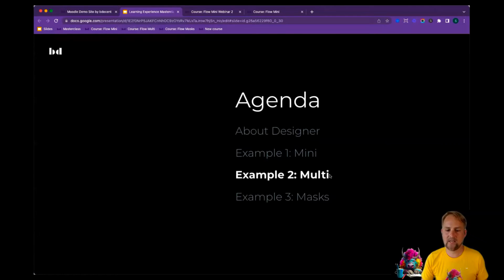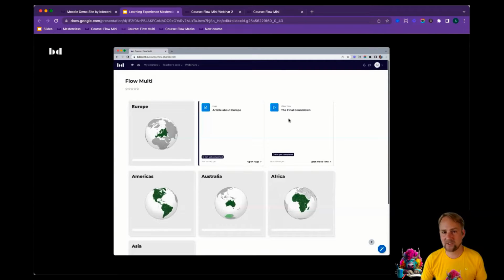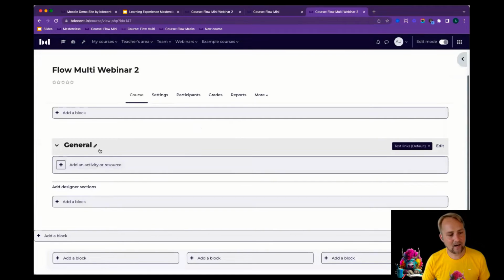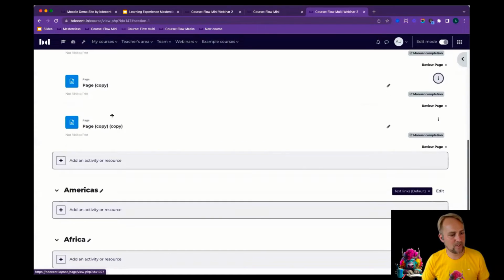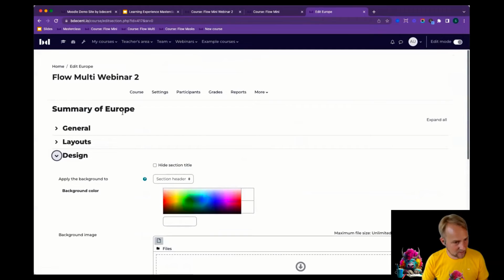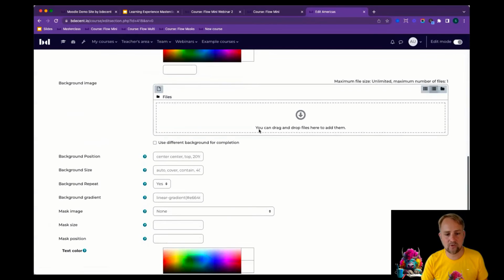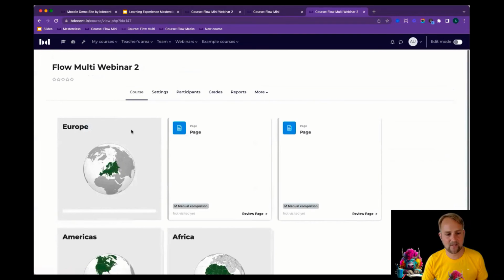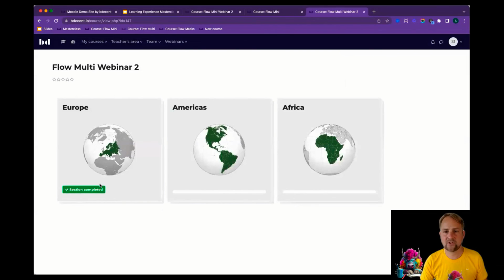Design ideas for small Moodle courses with multiple sections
If you have to create a Moodle course with few activities in multiple sections you can style this course in no time with our designer plugin and its course type flow. You have the possibility to create collapsible multi courses with activities in square format and you have lots of styling options like using colors or images.

00:00 Introduction to Multi courses
01:02 Live course creation
05:00 Design sections
08:00 Course from a student point of view

This video is a recording of our webinar series: Learning Experience Masterclass – FLOW
Part 3 of 5: How to build a Flow Multi course with our designer plugin for Moodle
Speaker: Stefan-Alexander Scholz, bdecent gmbh

👉 Designer plugin

Our innovative Moodle award-winning course format gives you a variety of layout and design options for your courses. Choose from four course types and five section layouts to create unique courses – from minimalist mini-courses to comprehensive blended courses.

👉 Time Management plugin

Set relative start and due dates for activities, and a due date for the course; provide a concise overview about all activities in a course.

👉 About us